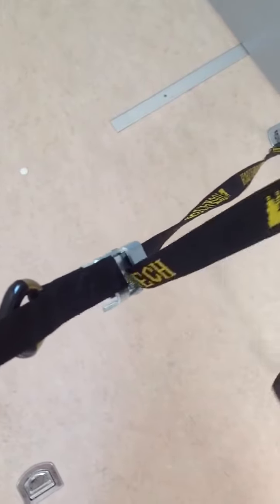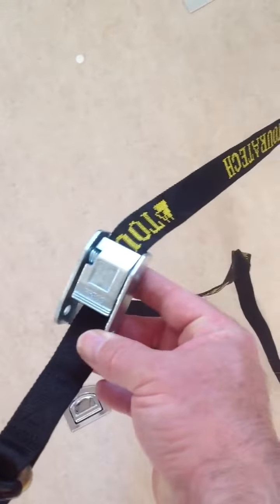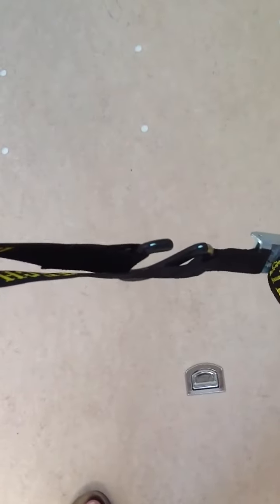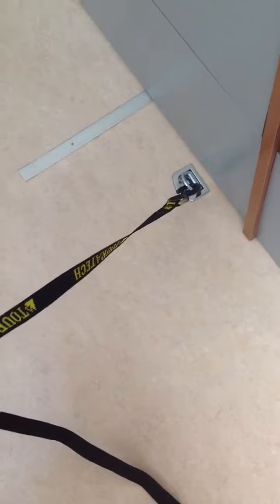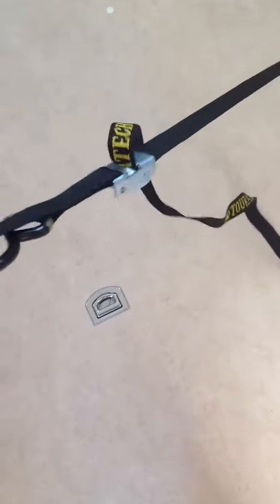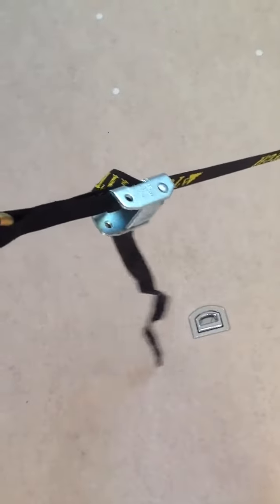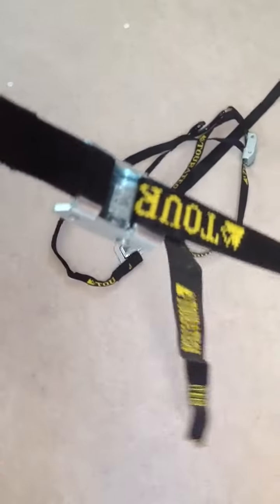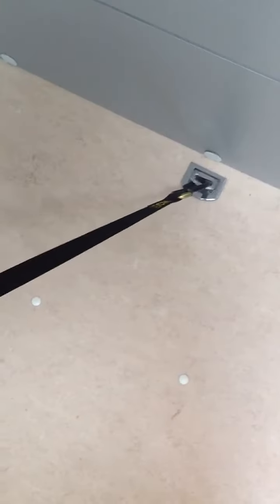Touratech strap incorrectly threaded